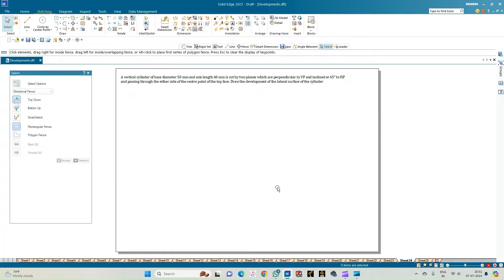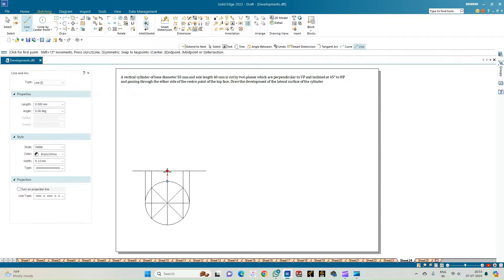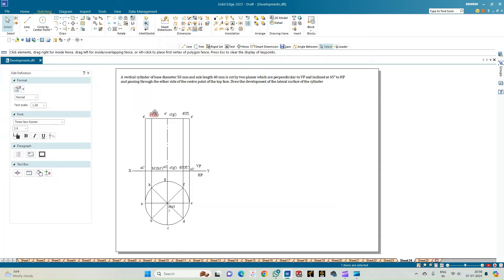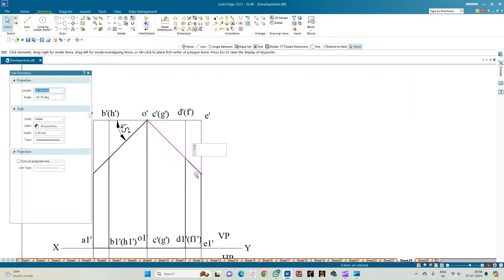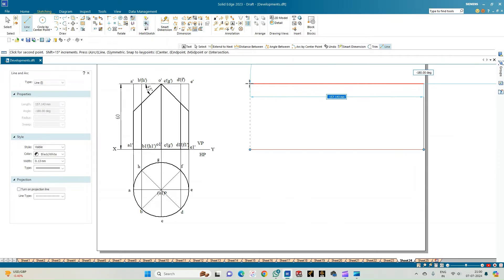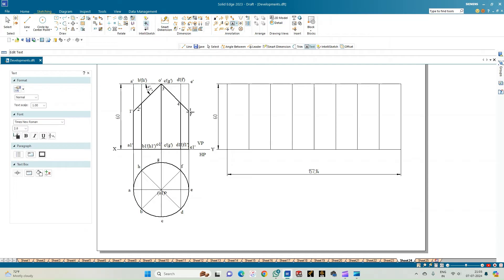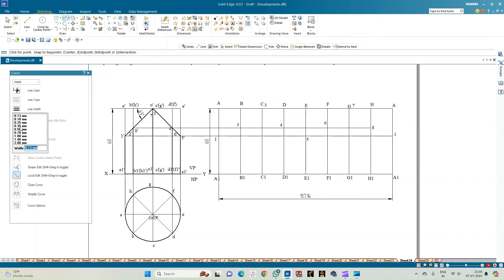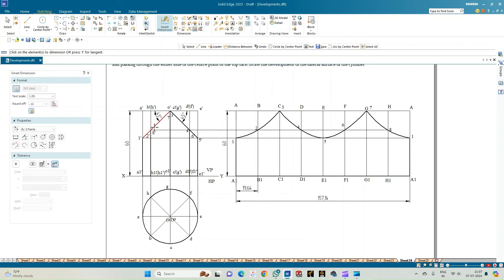Development of Lateral Surfaces of Solids- Cylinder 02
A vertical cylinder of base diameter 50 mm and axis length 60 mm is cut by two planes which are perpendicular to VP and inclined at 45° to HP and passing through the either side of the center point of the top face. Draw the development of the lateral surface of the cylinder.